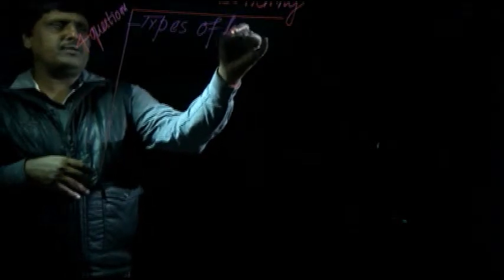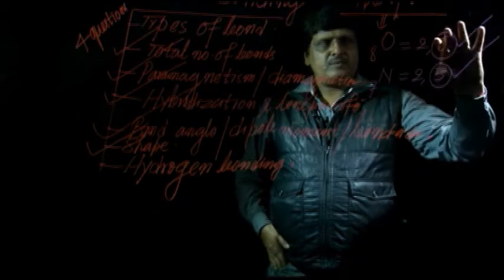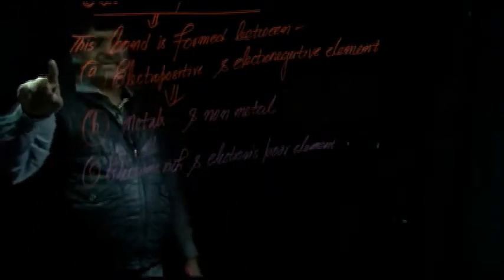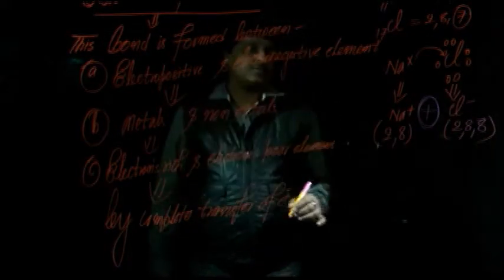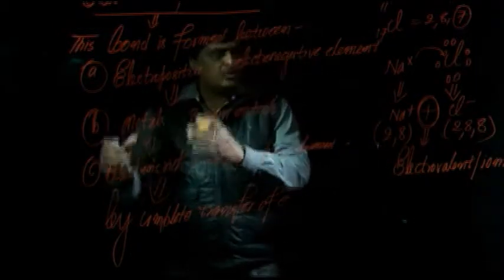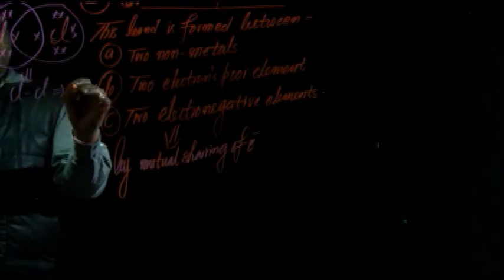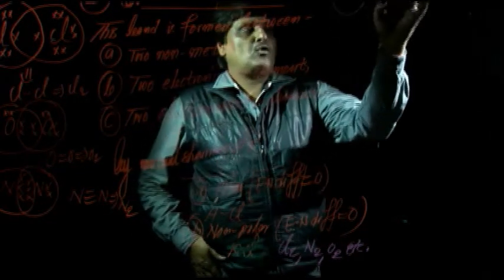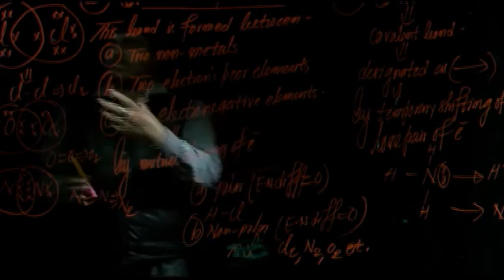SME Glass Video